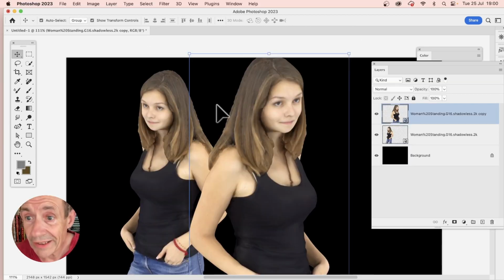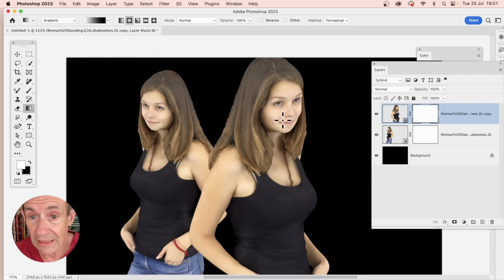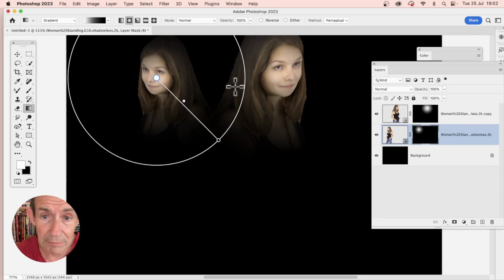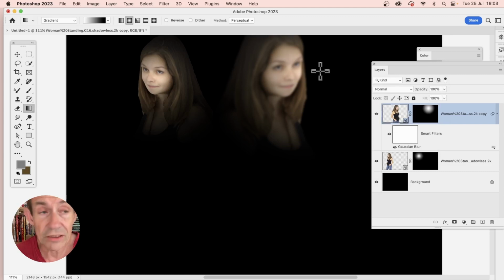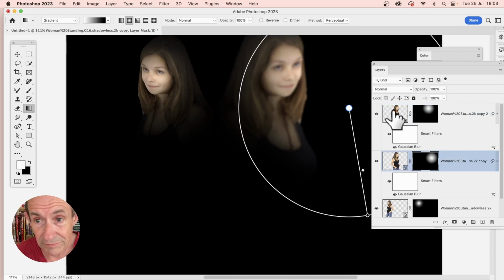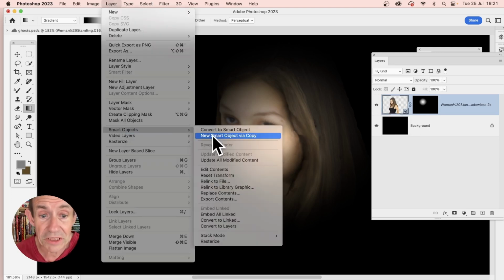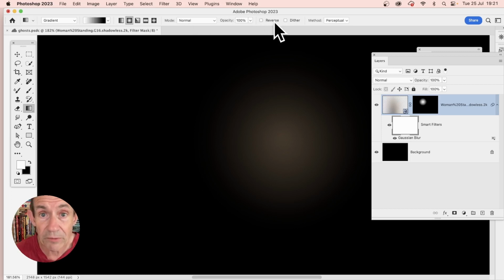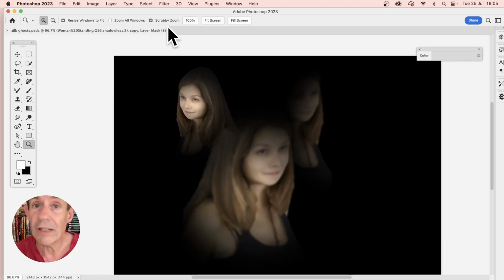Photoshop Masking With NEW Gradients For Beginners | How To Tutorial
How to use gradients to create all kinds of masking effects in Photoshop  Latest release of Photoshop - using the new gradient effect